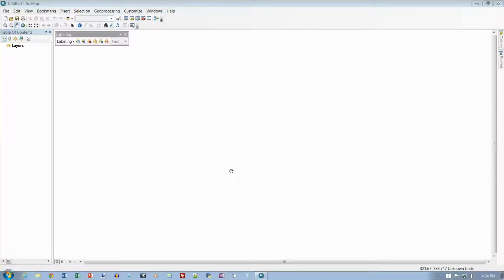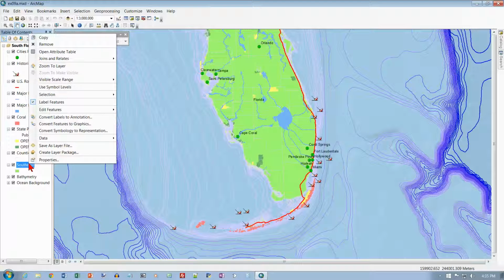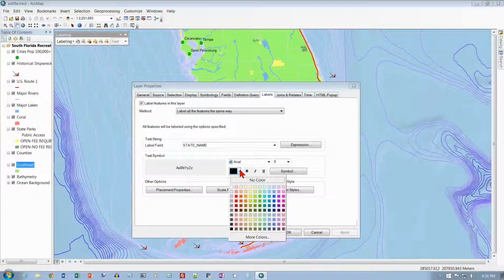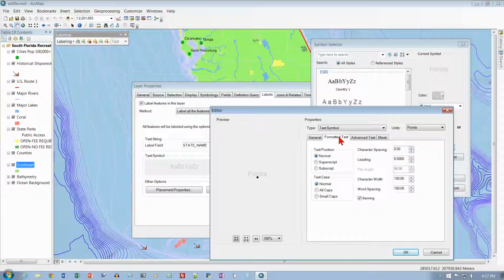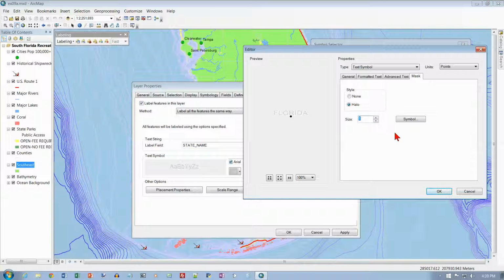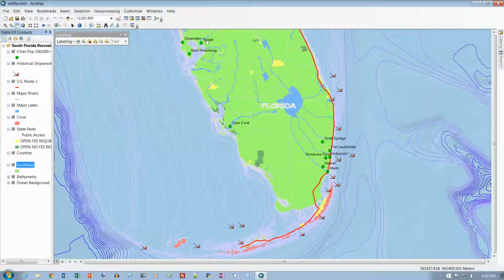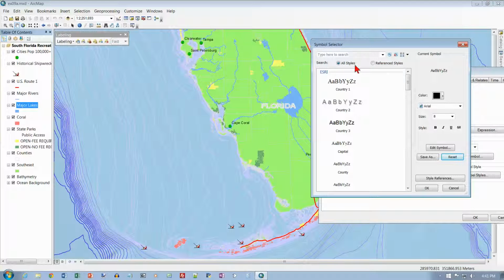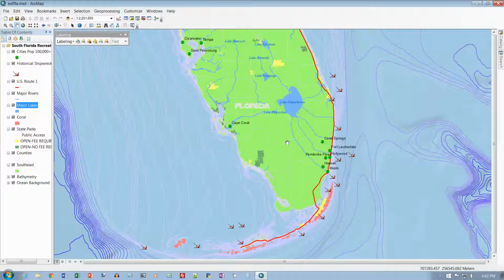Getting to Know ArcGIS for Desktop, Chapter 9a